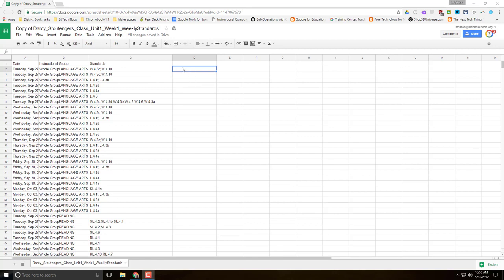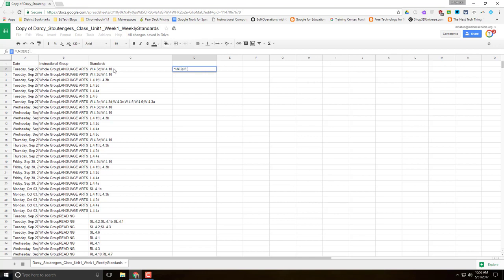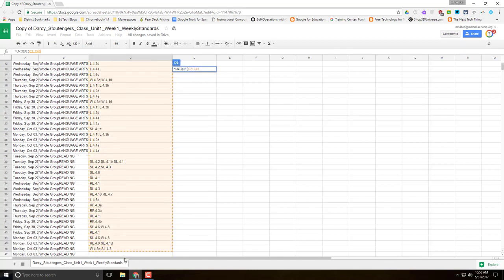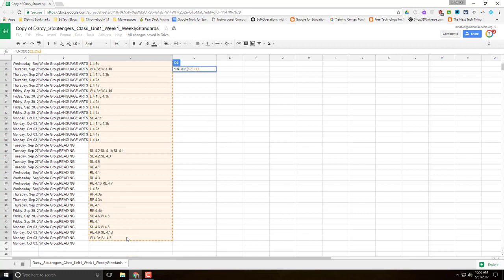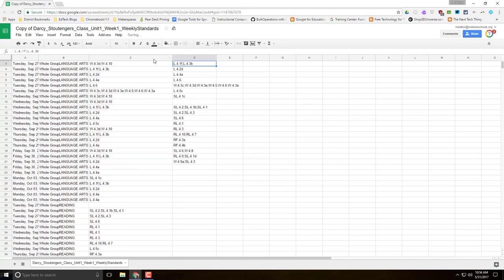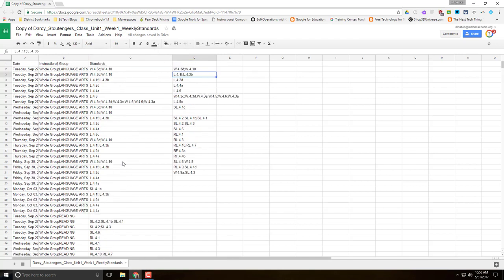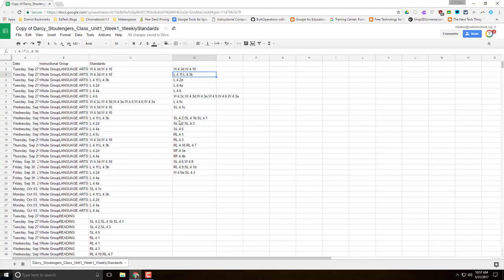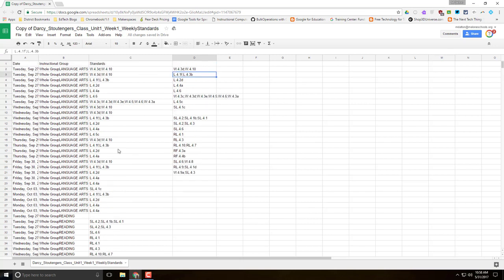Eliminating Duplicates in Sheets